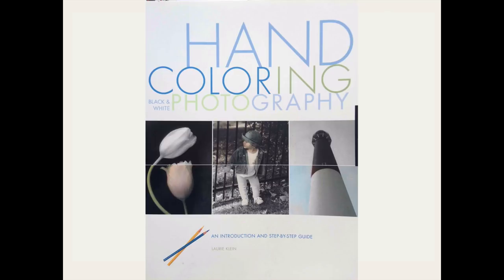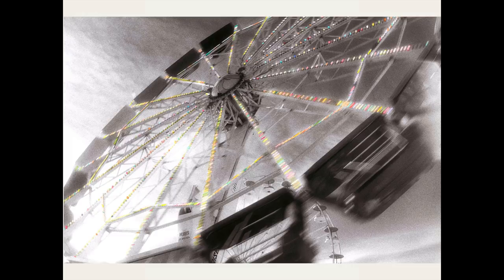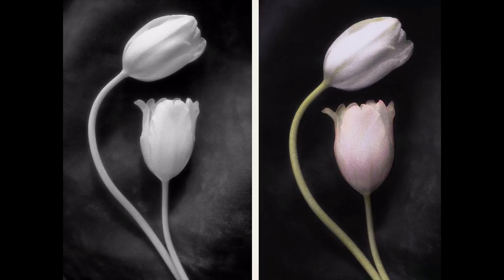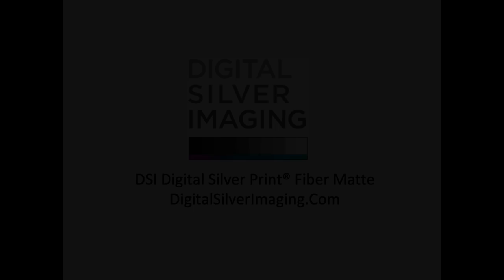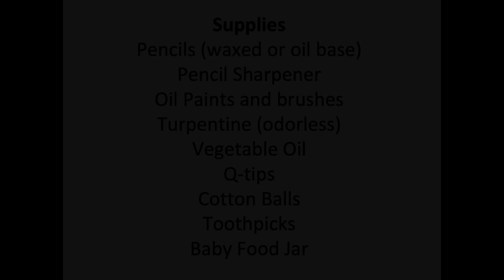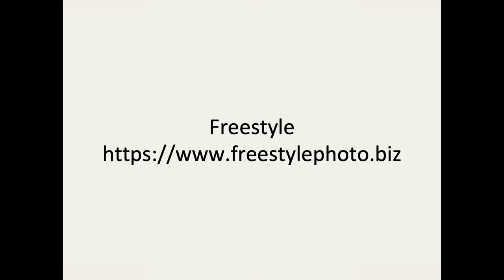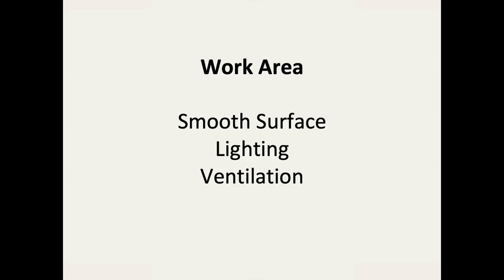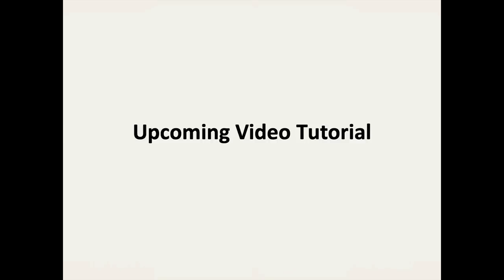Hand Coloring Intro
A 6 minute introduction to hand coloring photographs and the tools required with Laurie Klein.